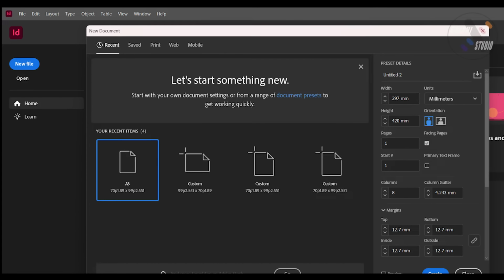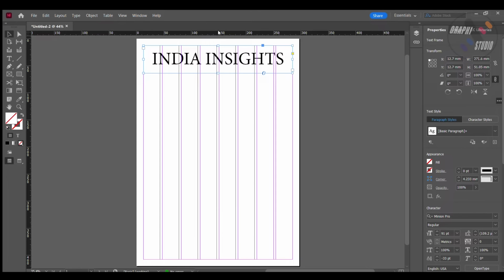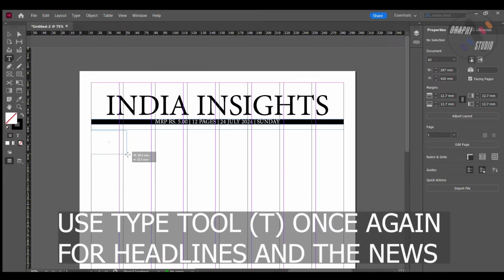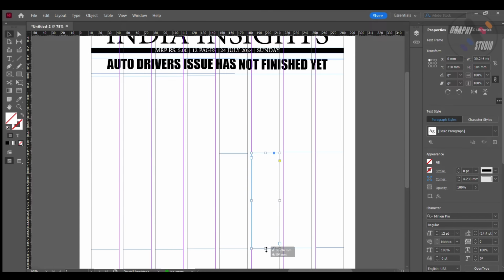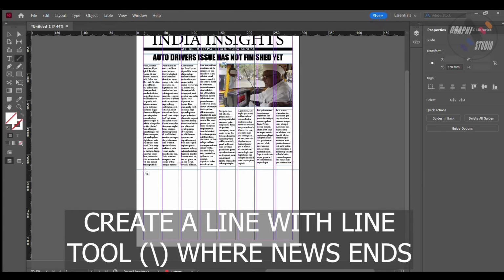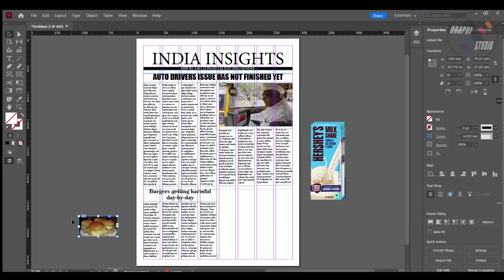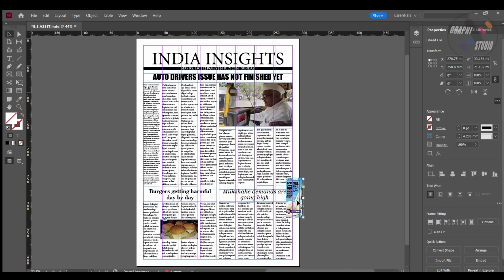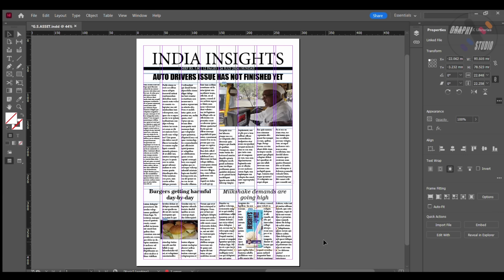How to create your own newspaper in Adobe InDesign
In this video, I tried to create my own newspaper in indesign . And this is obviously, easy to create .

THINGS TO KEEP IN MIND WHILE HOW TO CREATE YOUR OWN NEWSPAPER IN ADOBE INDESIGN